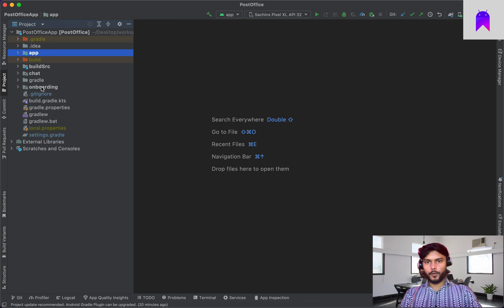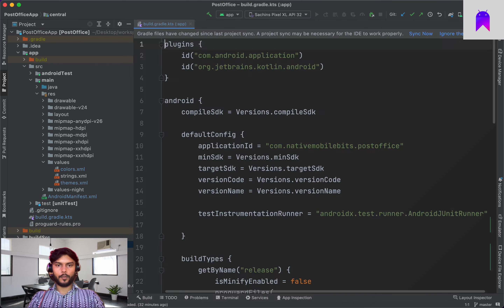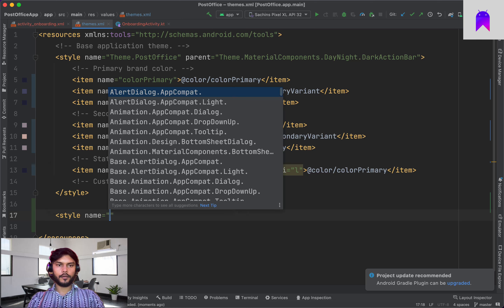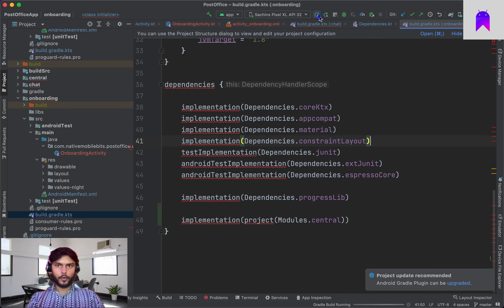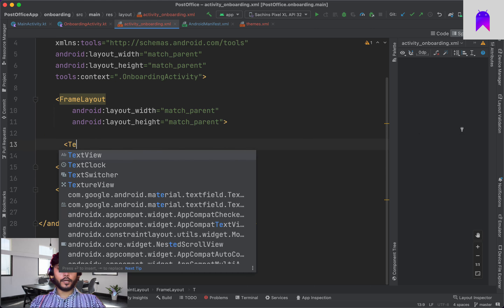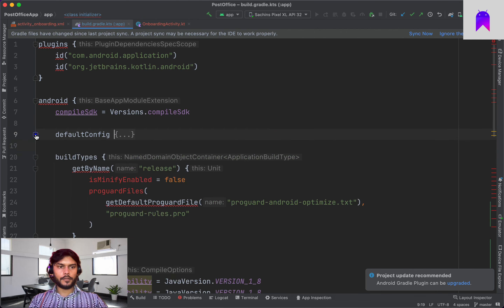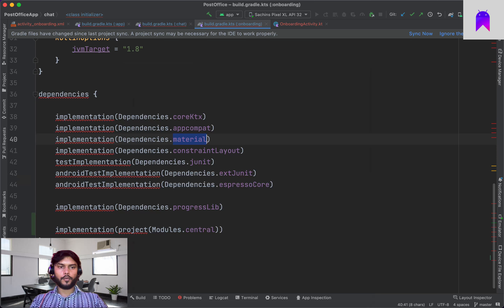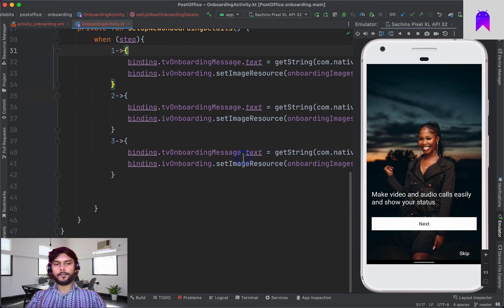Develop features as a module | Central Resource Management | Architecture & more in MessengerApp (4)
This video is 4th part of our Complete Messenger App development series.

In this part we are going to learn:-
- how to use Modules as a Dependency into project.
- how we can use resources via a module into all modules, we learn so many things about modular architecture and much more, we also implement one module flow app user onboarding flow.

Our app name is "PostOffice"